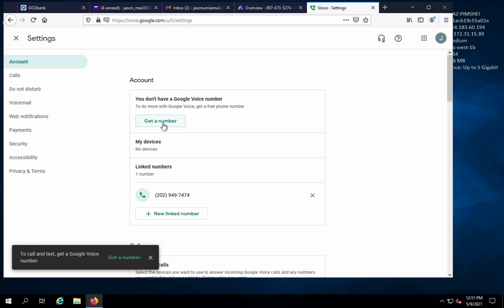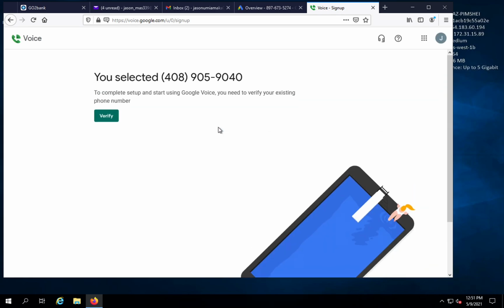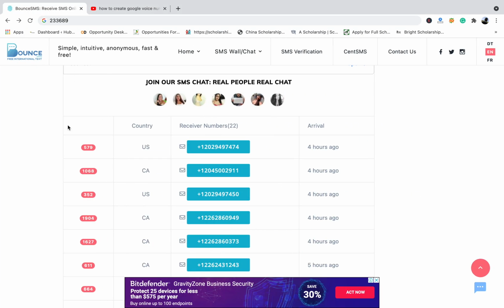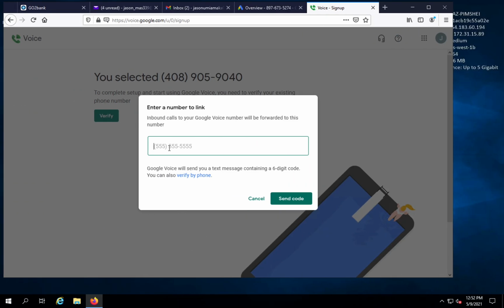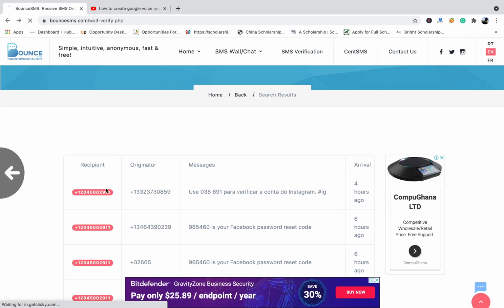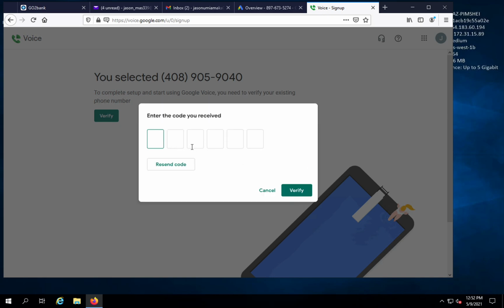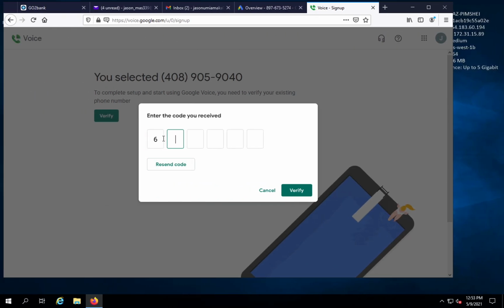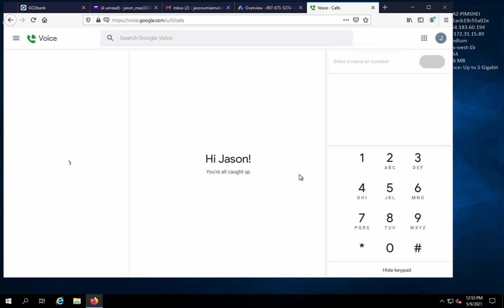How to create google voice number in Ghana, Nigeria, Pakistan, Any Country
In these video tutorials, I taught on How to create google voice number in Ghana, Nigeria, Pakistan, Any Country.

Google Voice is a telephone service that provides call forwarding and voicemail services, voice and text messaging, as well as the U.S. and international call termination for Google Account customers.